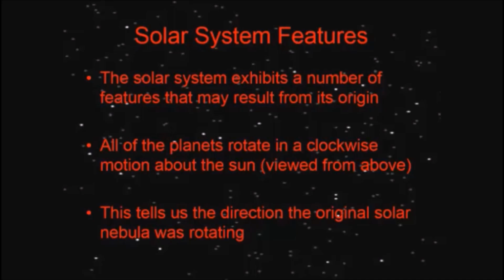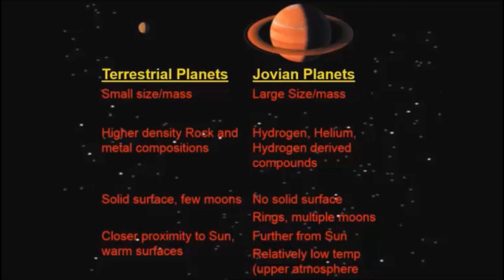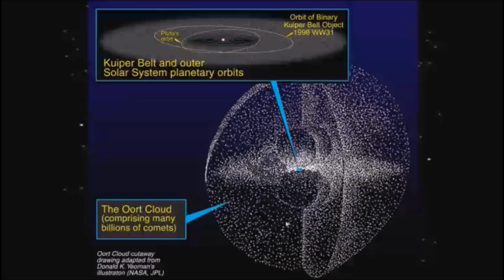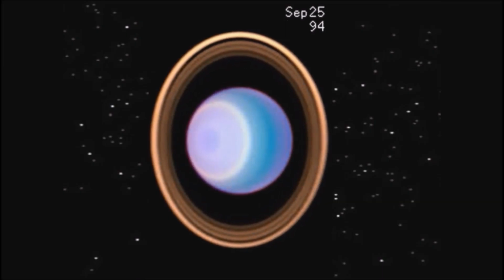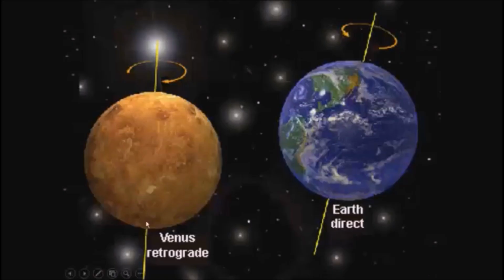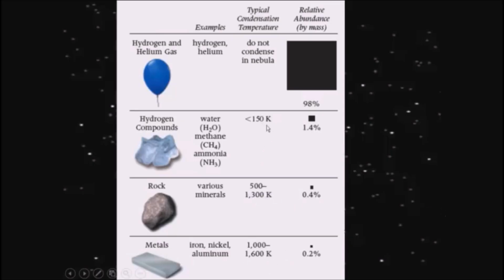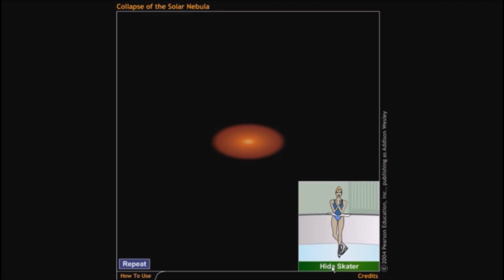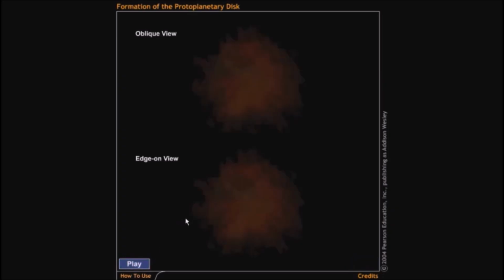Planet formation Fall 2020 (Poor Quality)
Older lecture on planet formation and planet formation mechanisms.